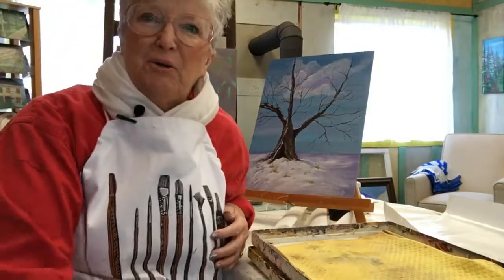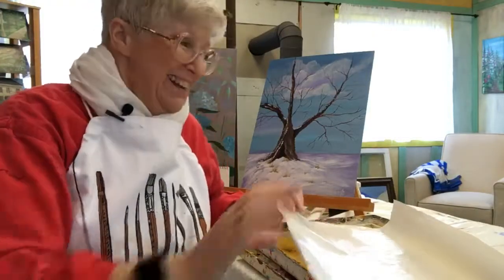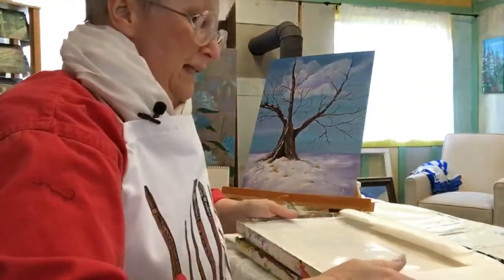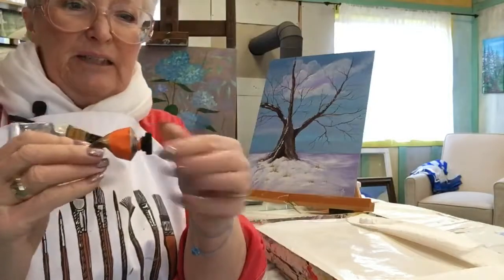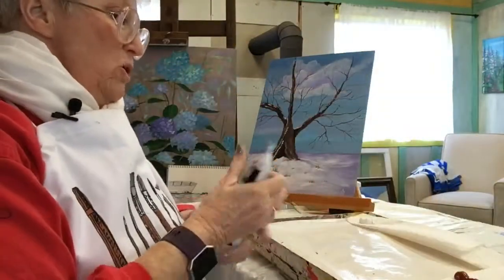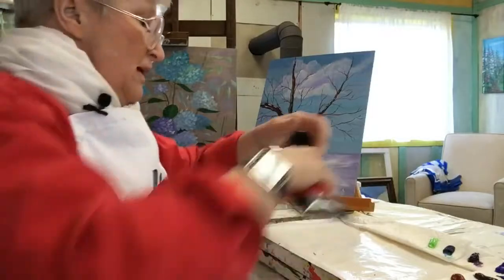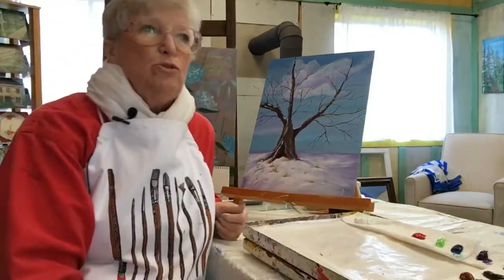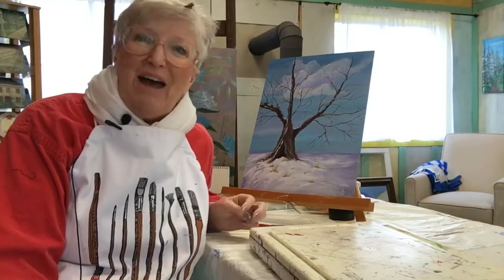How to set up an acrylic palette.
Don't mind that I have a leaf stuck in my hair.  Sorry if that's distracting.  I build a fire in my studio and somehow the leaf got in my hair then.

This video explains how to set up an acrylic palette.  I use a sta-wet box, a sponge to go in the bottom of the box, freezer paper instead of palette paper, paper toweling.

The paints I use are all listed in the video, but if you are a beginning painter, I highly recommend you back away from the craft paints and invest in at least student grade artist paints.  You could start out with the three primary colors, red, blue and yellow and titanium white.  The colors I use and why I lay my palette out like this is all explained in the video.

If you would like to add art to your homeschool curriculum, please check out the Painter Nation Homeschool Art Club FREE facebook group.

where I have courses and classes for sale and a FREE blog.